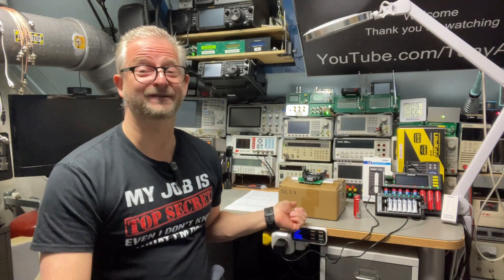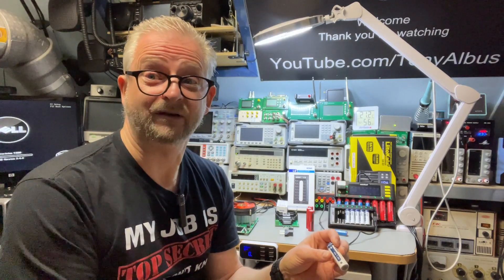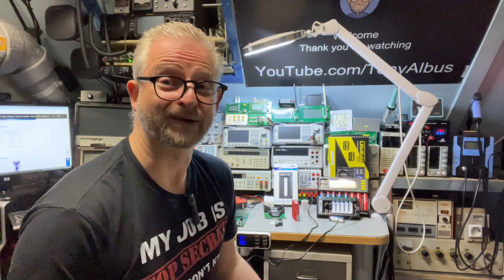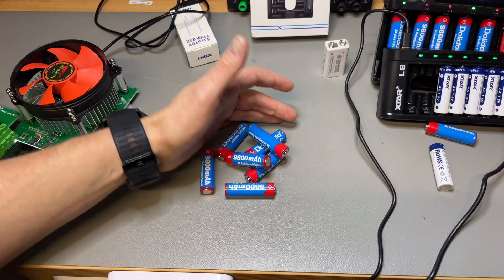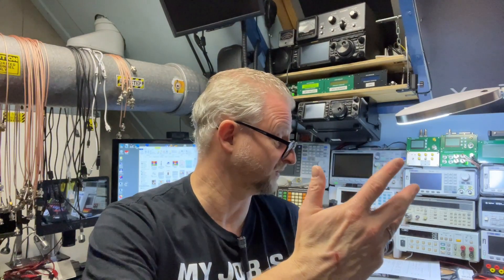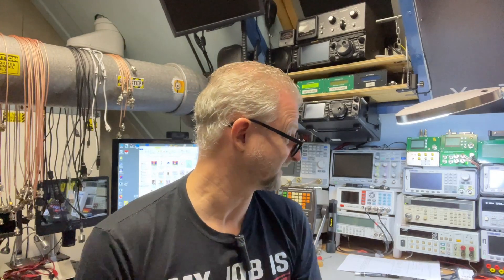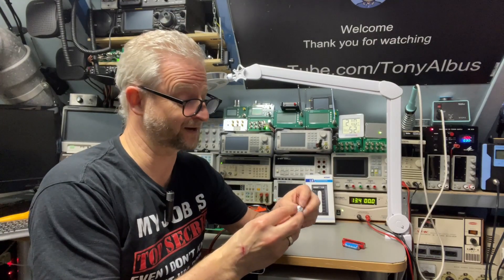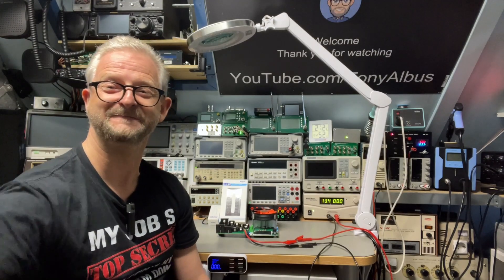TA-0375: Battery Capacity Testing DL24 Load - Featuring Xtar Batteries - Basic Theory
The Atorch DL24 150 Watt Electronic Load Battery Tester.
My attempt to Basic Battery Testing, Theory and Dependencies.